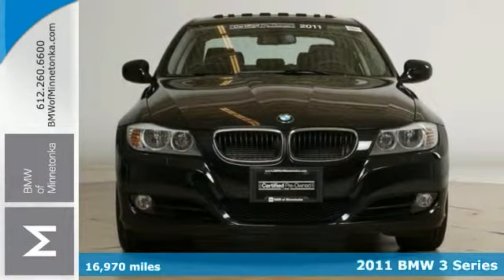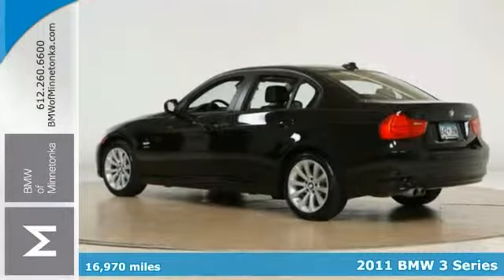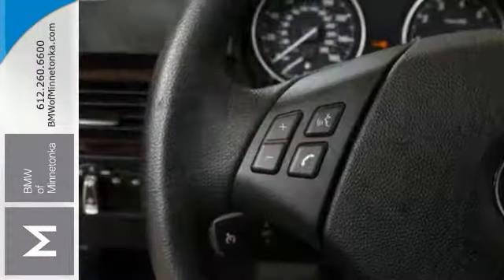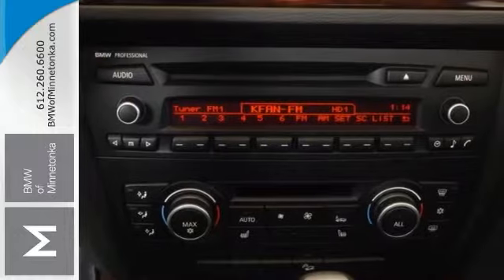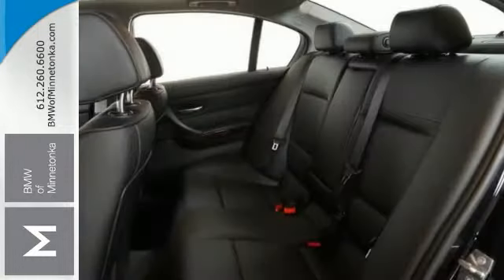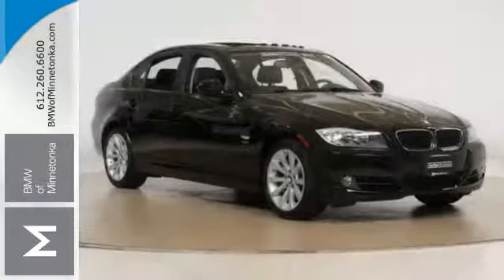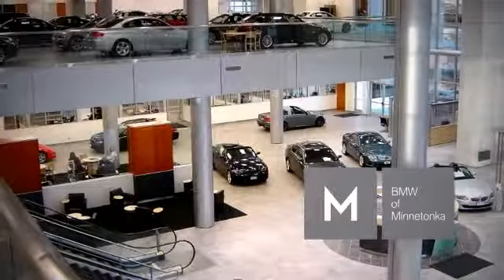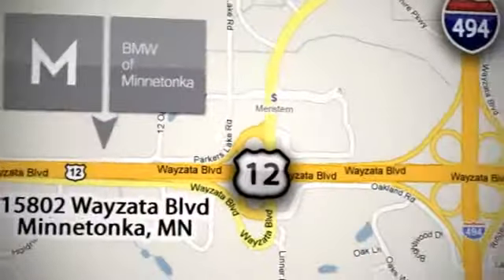2011 BMW 3 Series Minnetonka Minneapolis, MN #34836 - SOLD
Year: 2011
Make: BMW
Model: 3 Series
Trim: 4dr Sdn 328i xDrive AWD 3.0L I6
Engine: 3.0 L I6 Cyl.
Transmission: Automatic
Color: Black Sapphire Metallic
Interior: Black
Mileage: 16970
Stock #: 34836
Premium Package 2, Value Package, BMW Certified, NAV, and AWD. BMW Assist! Get ready to ENJOY! There are used cars, and then there are cars like this well-taken care of 2011 BMW 3 Series. This luxury vehicle has it all, from a posh interior to a wealth of fantastic features. If you want a creampuff with style, this is it. Consumer Guide Premium Compact Car Best Buy. Grassroots Motorsports magazine named the BMW 3 Series as the second-most important performance car built during the previous 25 years. New Car Test Drive said, ...3 Series cars are the quintessential BMWs. They accelerate, turn and stop with remarkable agility and balance, without seriously compromising comfort or common sense... BMW Certified Pre-Owned means you not only get the reassurance of up to a 6yr/100,000 mile limited warranty, but also a multipoint inspection/reconditioning, 24/7 roadside assistance, trip-interruption services, and a vehicle history report. Thanks for visiting our inventory. We look forward to serving you and earning your business. We will provide you with a value price and premium experience.

Address:
15802 Wayzata Blvd